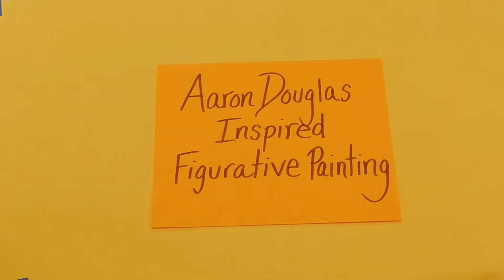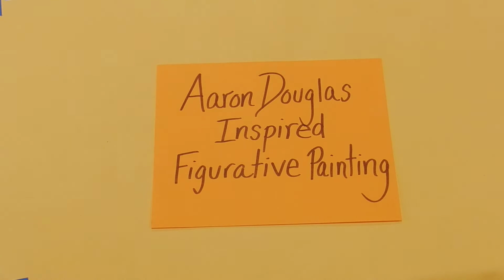Aaron Douglas Figurative Painting - Video 1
This is the first process video for our Aaron Douglas Figurative Painting. This lesson is based on the work of Aaron Douglas; it focuses of the figure, color, and value.